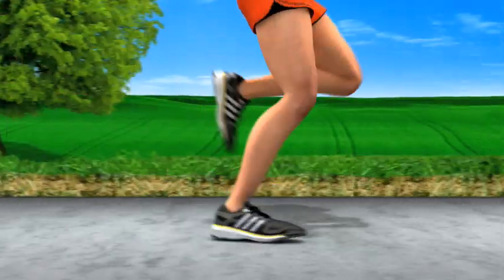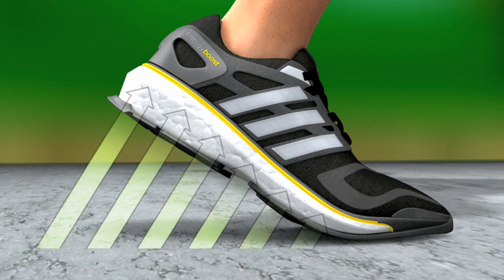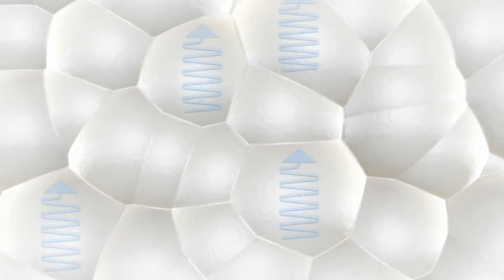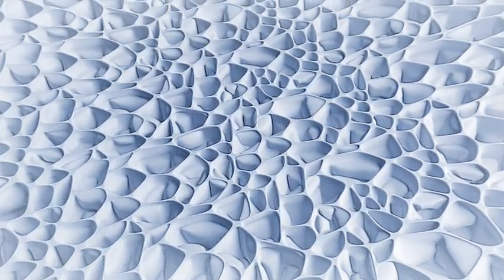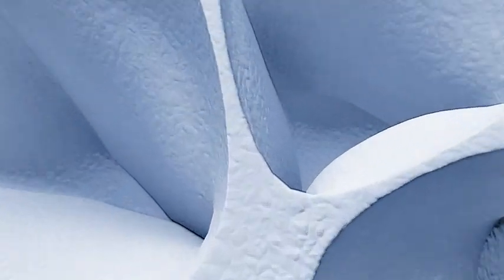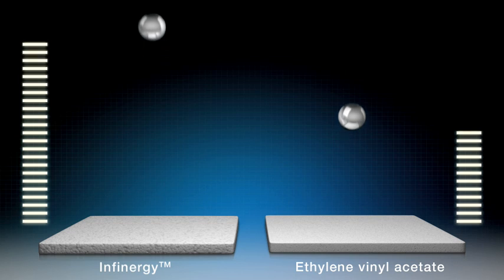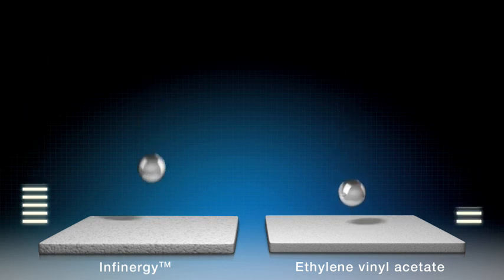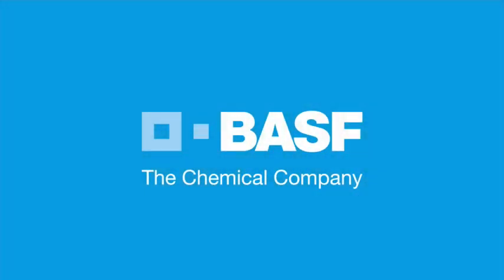New BASF foam Infinergy revolutionizes adidas running shoe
The world is on the move. To keep physically fit, more and more people jog for miles, across fields and along roadways. You can go running just about anywhere. All you need is comfortable apparel and a pair of running shoes. The global sports equipment industry is profiting from an increased enthusiasm for running: Worldwide, runners spend an estimated €15 billion on their equipment. Customers place top priority on good footwear. Even people who only go jogging occasionally now look for lightweight soles that provide optimal shock absorption and enhanced running comfort.

Today's sports shoes are genuine high-tech products compared to previous versions: The many different materials used to manufacture the shoes make them lightweight and stable. These materials enable the shoes to be tailored precisely to suite the style of running, the customer's expectations and the various running disciplines. All this can be confirmed with a look around the development laboratories of sports shoe manufacturers: Test subjects run over sensitive pressure measuring plates which analyze and evaluate every step. High-speed cameras film the movement patterns and the heel-to-toe motion of the feet in the tiniest detail. All this information goes into the subsequent shoe design, which enables athletes to achieve new personal bests -- and also offers recreational runners optimal running conditions.

 Manufacturers are permanently on the lookout for cutting edge technologies and innovative materials. adidas is also constantly further developing its running shoes. The company, headquartered in Herzogenaurach, Germany, has been supported by BASF materials experts for more than 20 years. Using BASF's new foam Infinergy™, adidas has now developed the Energy Boost, a thoroughly new running shoe with unique spring and cushioning properties. Its outstanding feature is the midsole, the central element of every running shoe. It is made from a new particle foam which absorbs the shock impact on the foot during jogging, while simultaneously cushioning the foot. The high rebound effect of the material provides the runner with an energy return not offered by any other running shoe.

We create chemistry.